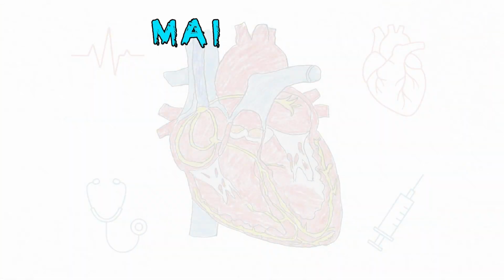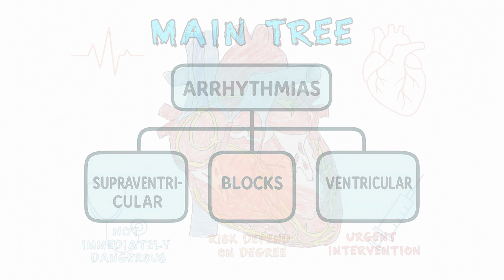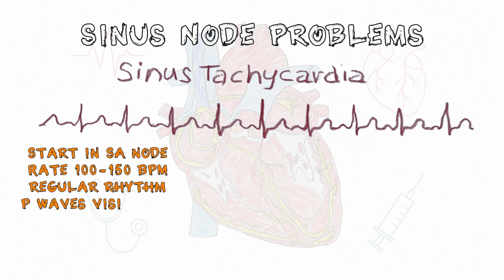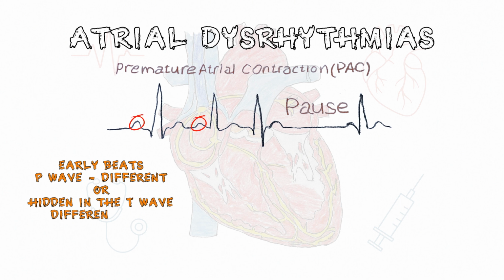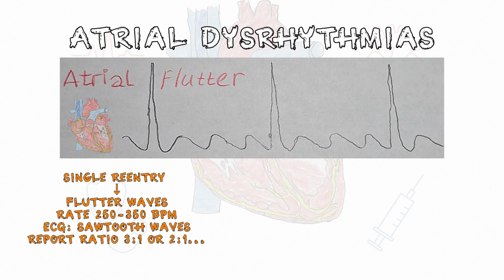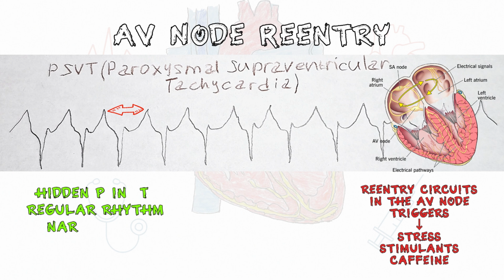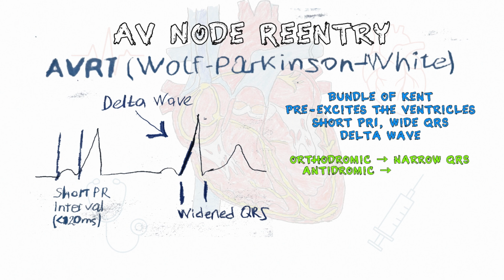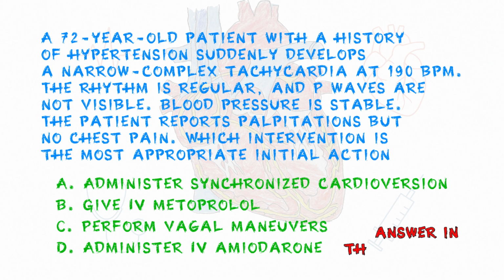ECG Explanation: Supraventricular Rhythms (AFib, Flutter, SVT, AVNRT, WPW) | Cardiology Pt.6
Welcome to the Med Max Channel!
Today we continue our cardiology series with Part 6: Supraventricular Dysrhythmias, one of the most important topics for clinical practice and NCLEX preparation.

This lesson is packed with ECG illustrations, showing exactly how each rhythm appears in real life.
I spent significantly more time preparing this video than previous ones because I wanted to ensure that every dysrhythmia is demonstrated visually:
0:00 Introduction in to Supraventricular Rhythms
3:30 Sinus Node Rhythms - Sinus bradycardia
4:20 Sinus Tachycardia
5:00 Sinus Arrhythmia
5:35 Sick Sinus Syndrome
6:20 Atrial Dysrhythmias - PACs (Premature Atrial Contractions)
7:10 Atrial Tachycardia
8:00 Atrial Flutter
8:45 Atrial Fibrillation
9:45 AV node reentry mechanisms - PSVT (Paroxysmal Supraventricular Tachycardia)
10:55 AVNRT(Atrioventricular Nodal Reentrant Tachycardia)
11:45 Accessory pathway tachycardias - WPW (Wolff–Parkinson–White Syndrome)
12:50 Overall and Red Flags
13:50 Challenging NCLEX-style question

In this episode we break down:
• Sinus node rhythms (bradycardia, tachycardia, sinus arrhythmia, sick sinus syndrome)
• Atrial dysrhythmias (PACs, atrial tachycardia, atrial flutter, atrial fibrillation)
• AV node reentry mechanisms (PSVT, AVNRT)
• Accessory pathway tachycardias (AVRT / Wolff-Parkinson-White)
• How to interpret narrow-complex rhythms on ECG
• Clinical red flags and when cardioversion is required
• Key NCLEX principles: stroke risk, anticoagulation, adenosine, and rhythm recognition

If this video reaches 10 likes, I will upload a complete PDF guide with all the structured notes from this lesson — perfect for your NCLEX notebook.

At the end of the video, I also include a very challenging NCLEX question.
The correct answer will be revealed in the next episode.

Medicine Made Simple.